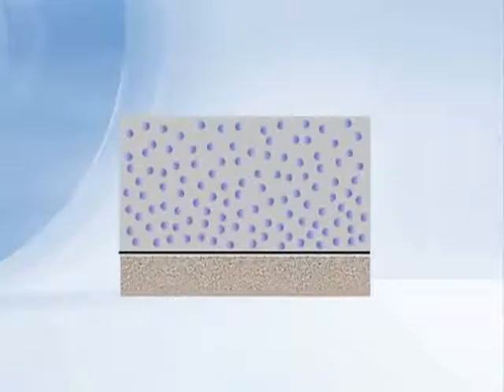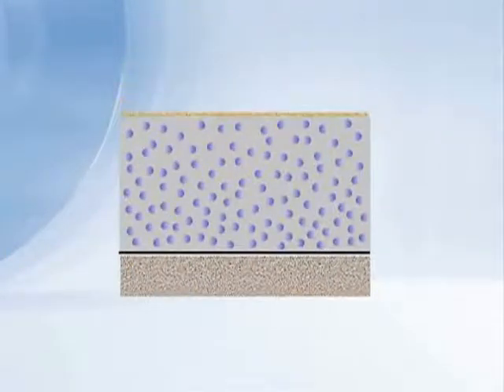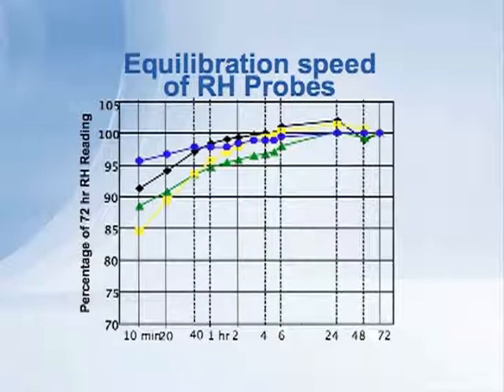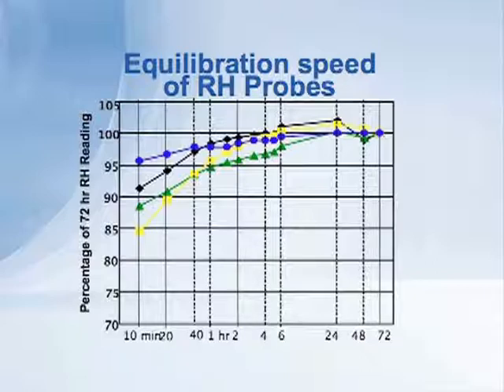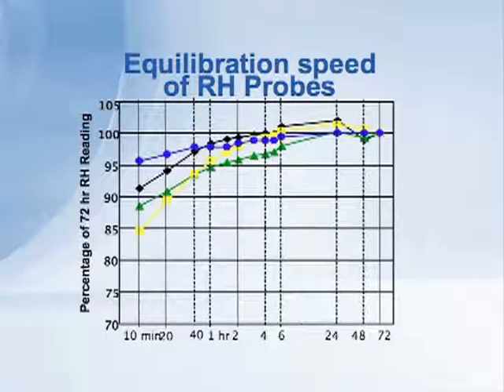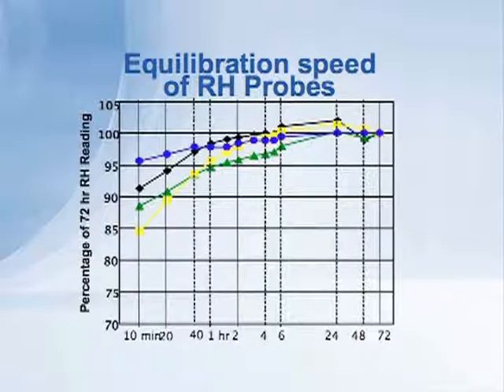Relative Humidity Gives Results Faster Than Other Method - RH 11 of 22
RH probes can give us an accurate answer in a relatively short amount of time. Although ASTM still requires 72 hours, decisions can be made much sooner.

2009 Copyrighted material by CTLGroup.